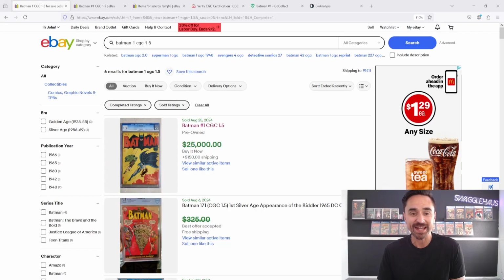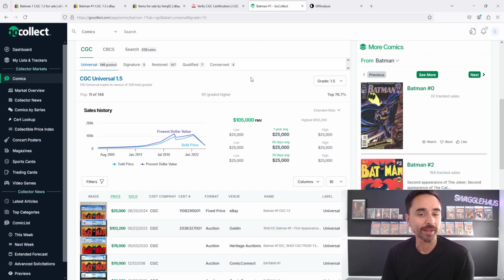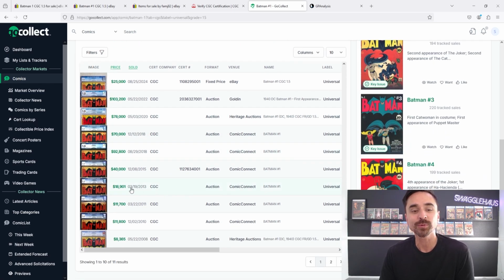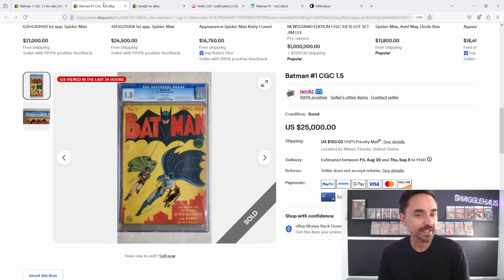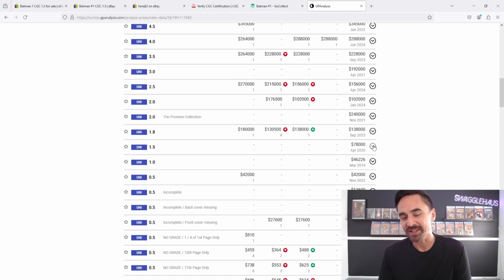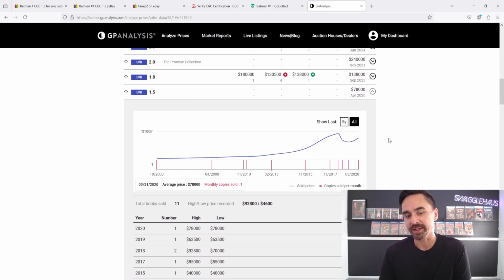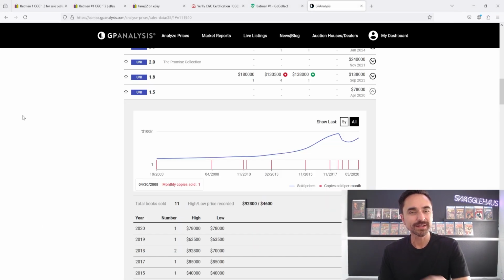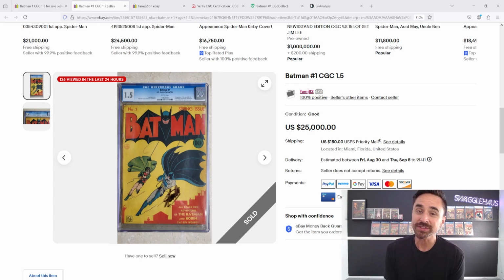Great Deal Or Fake Sale? Comic Grail BATMAN 1 Sells for $75,000 Under Market - The Problem With FMV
In this video I talk about a recent sale for a Comic Book Grail BATMAN 1 that sold for $75,000 less than the previous one. Was this real or was this a scam account? While it's most likely a scam, I entertain the idea of it being real and what that would mean for fair market value and pricing services. At the end of the day this is the wild west of collecting so you have to take sales figures with a grain of salt.

What do you guys think of this sale?